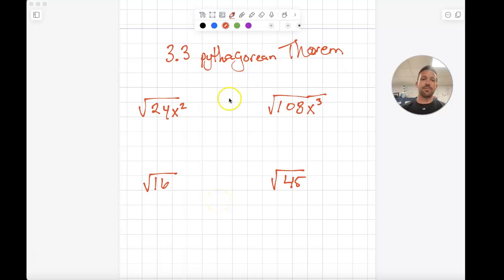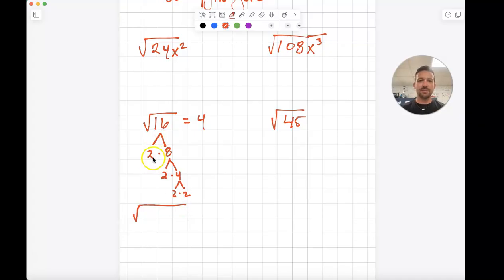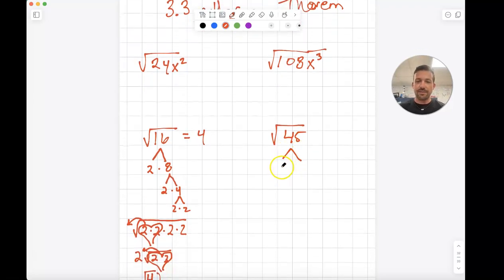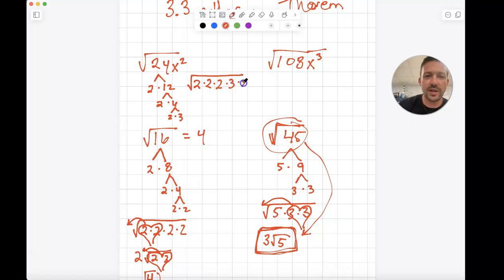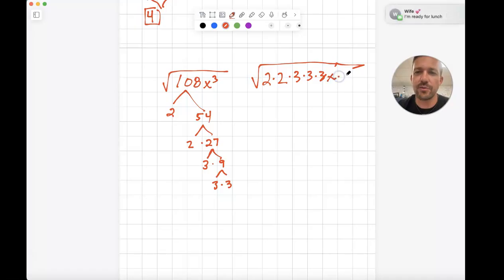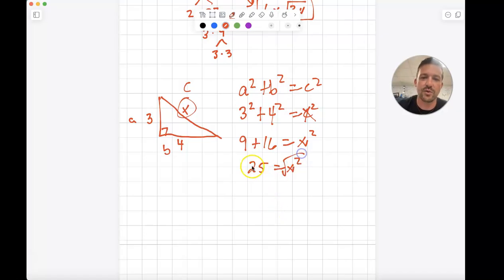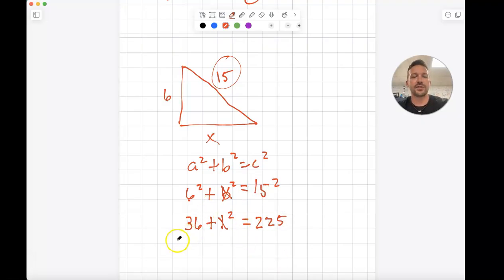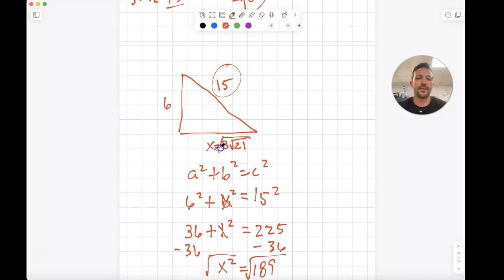TSI 3.3 Pythagorean Theorem